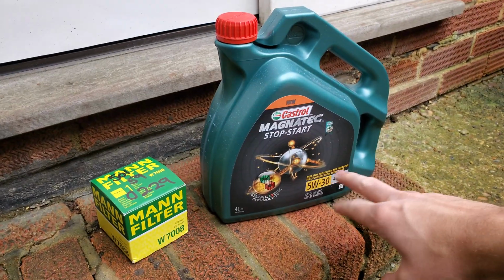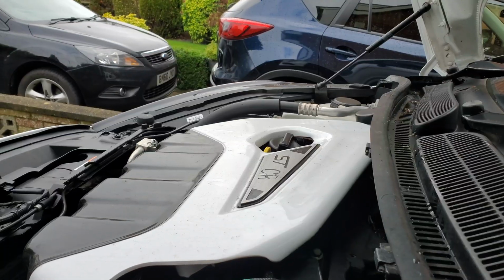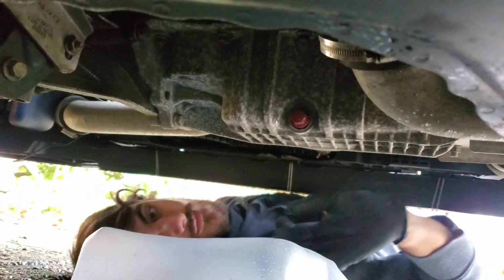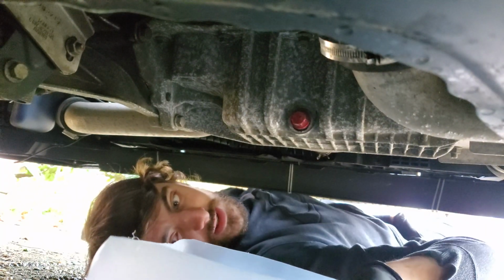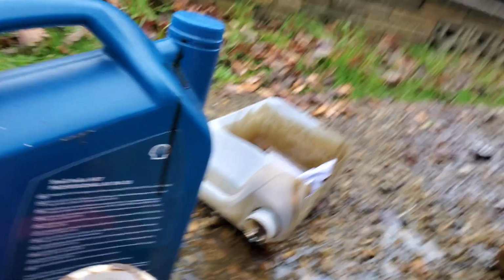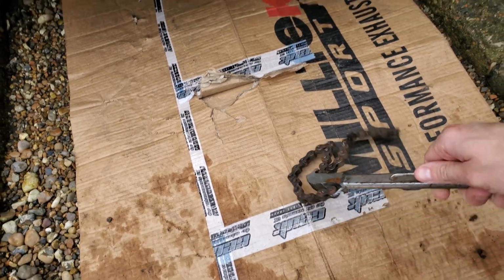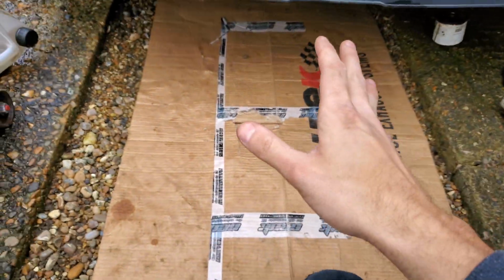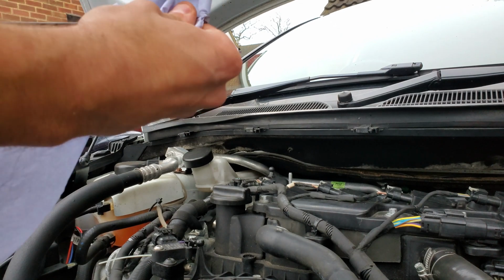Oh hey / Oil Change & update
- Social Platform for events, help and to find your closest tuner!